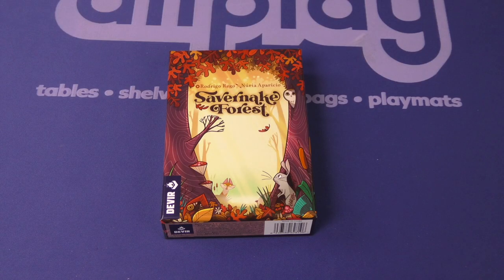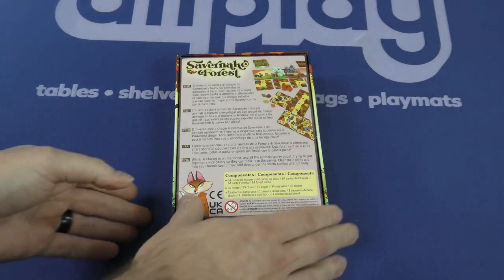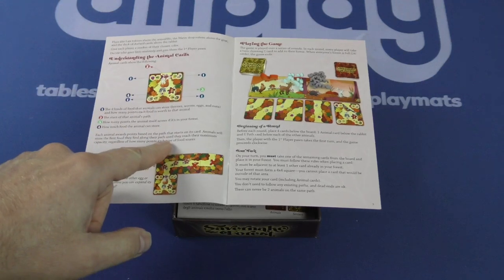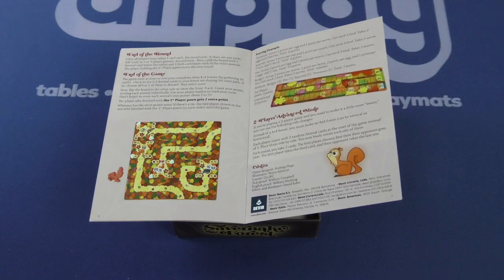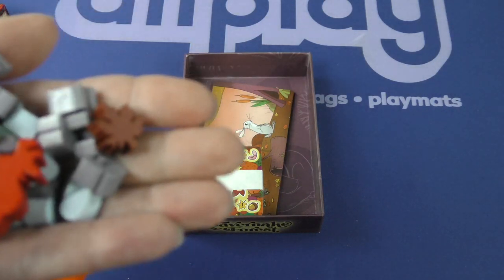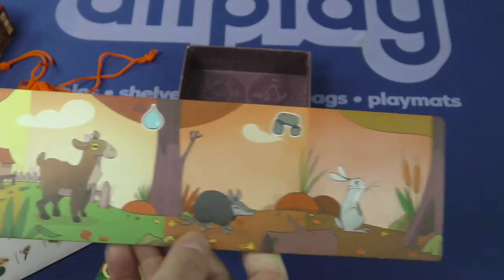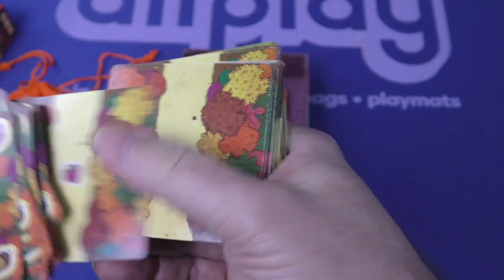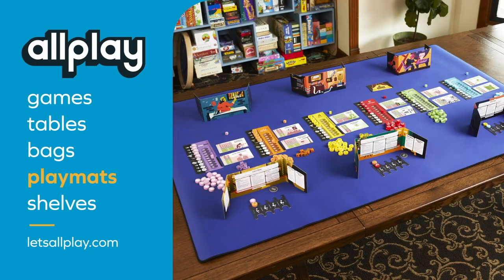Savernake Forest - Daily Game Unboxing